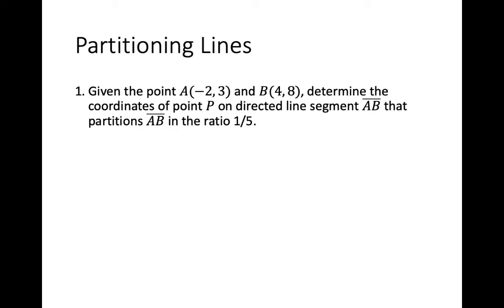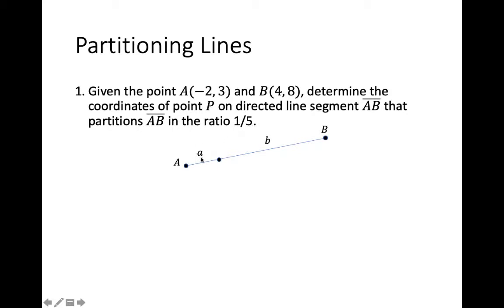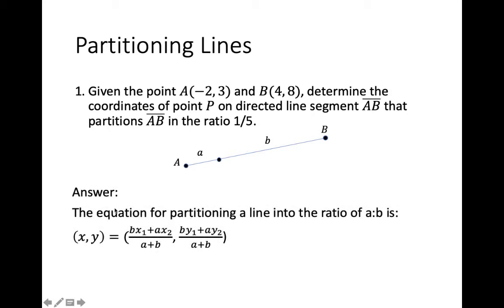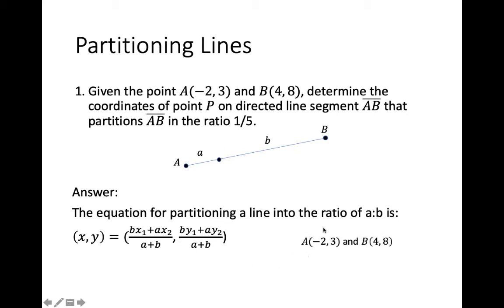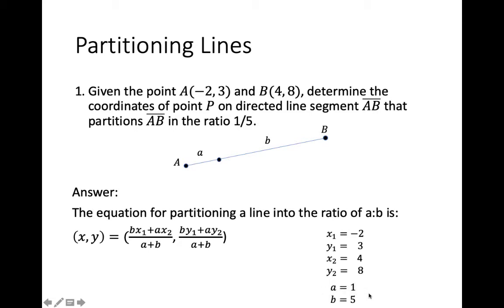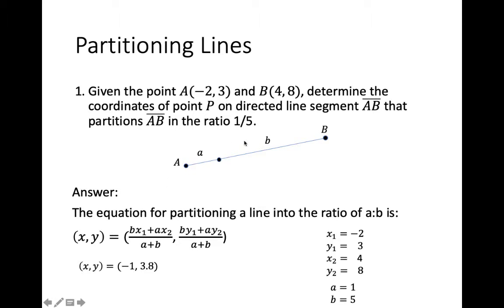Unit 6 Study Guide Q1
How to partition a line so that the ratio between the line segments matches a given ratio

Table of Contents:

00:00 - Partitioning Lines